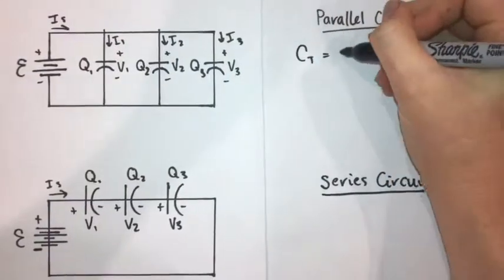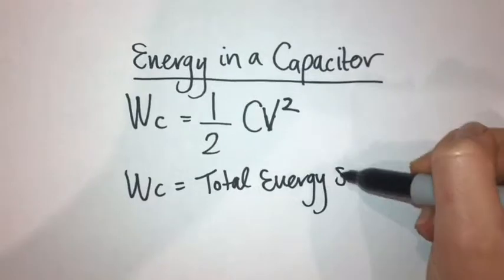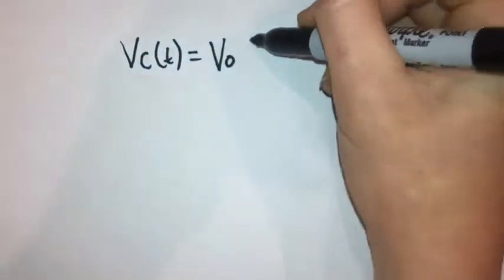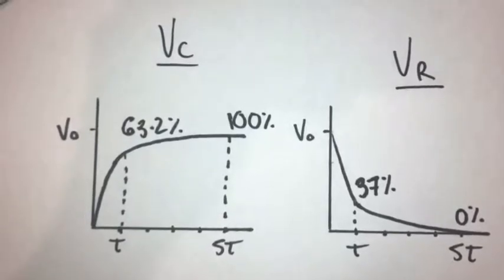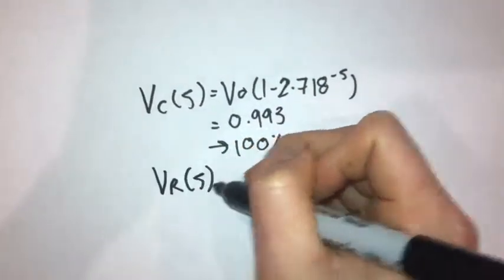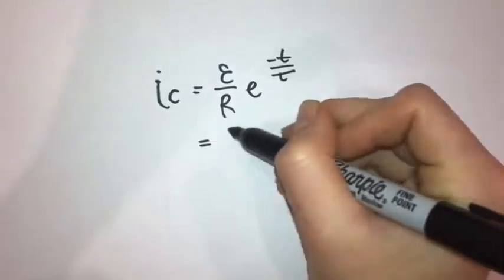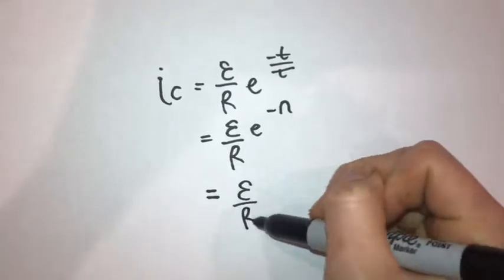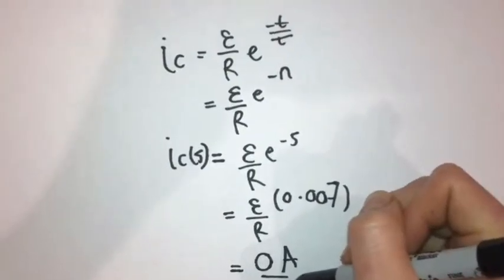Capacitors in DC Circuits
Behaviour of Capacitors in DC circuits. Made for the subject ENGG104 at University of Wollongong.